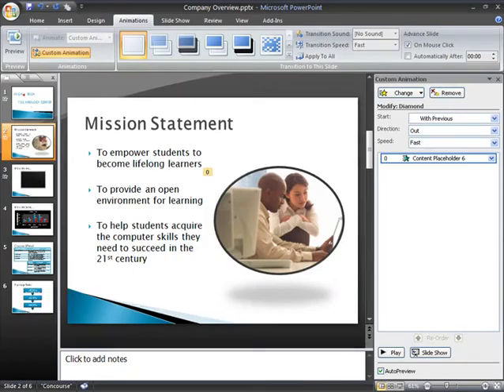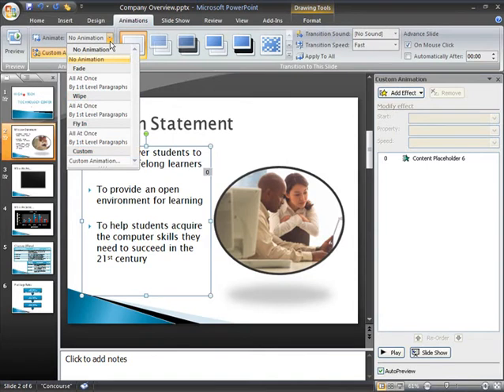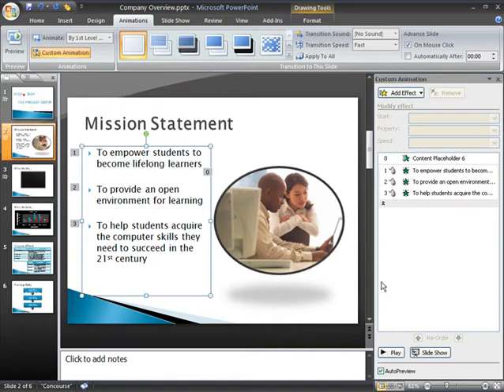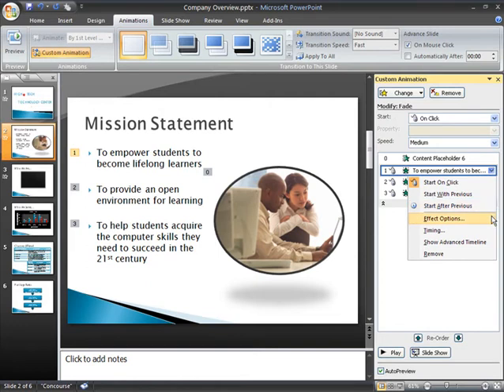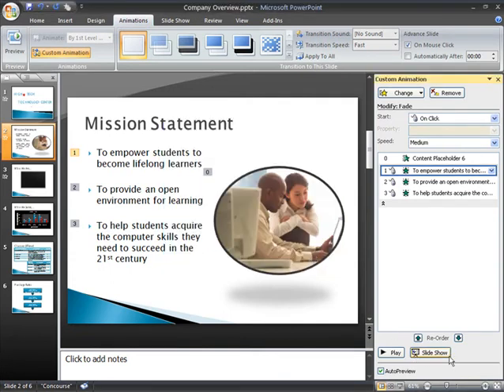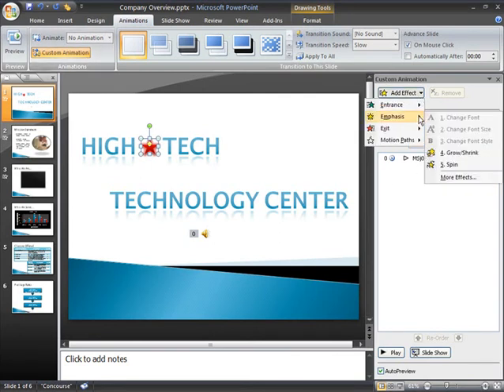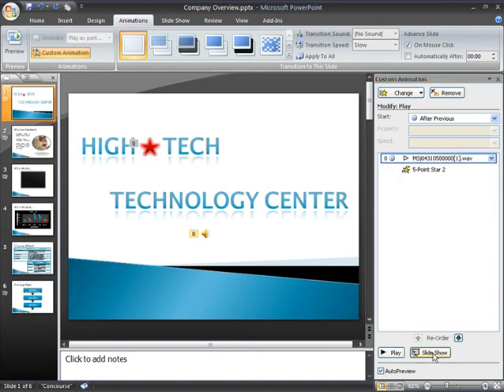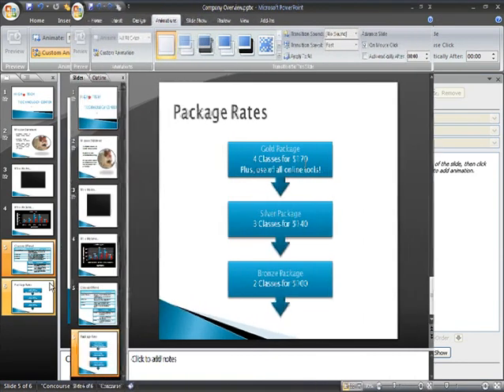pp07 animate 2